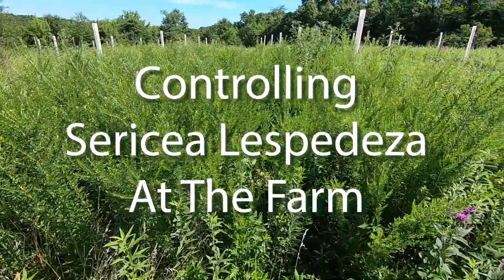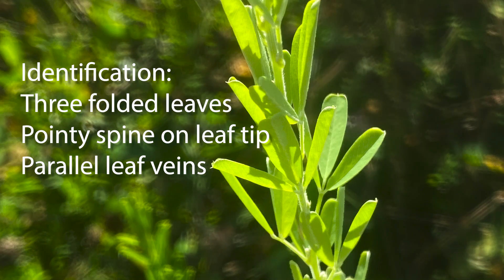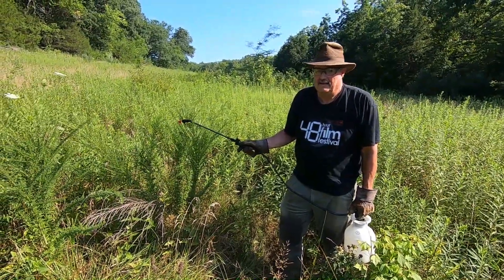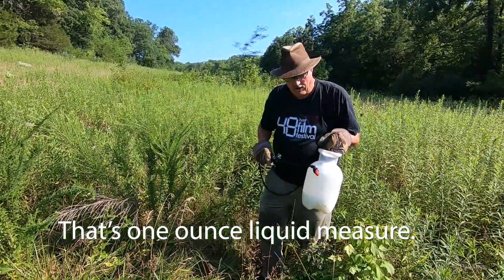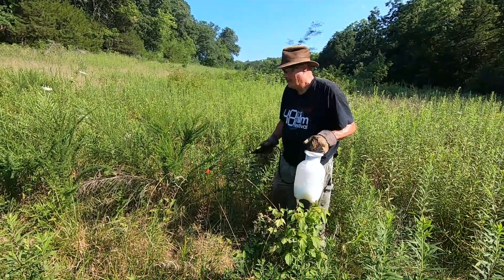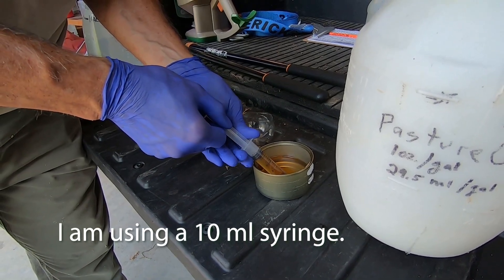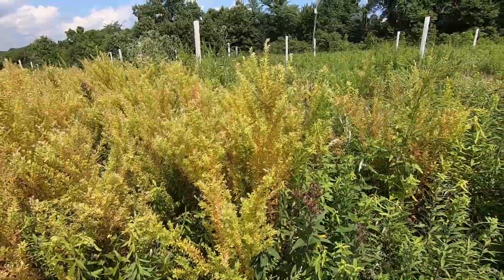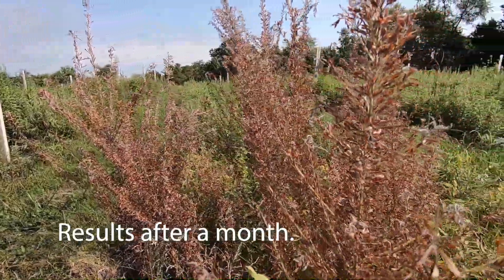At the Farm Controlling Sericea Lespedeza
We are controlling and trying to eliminate sericea lespedeza with PastureGard. Sericea is a highly invasive scrub that can dominate open areas. The video has tips on identification and shows the results over one, two, three and four week periods.